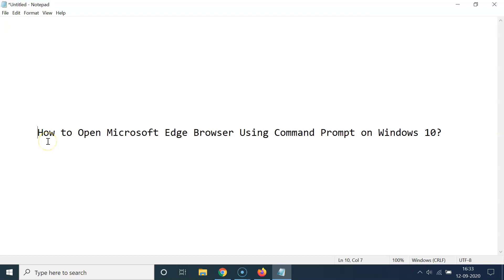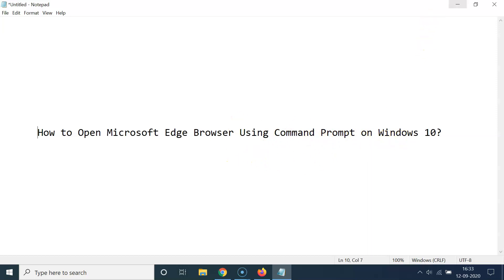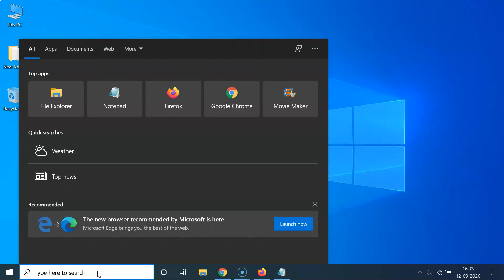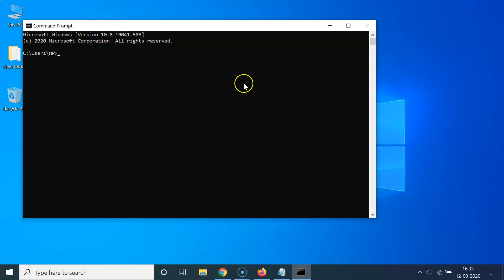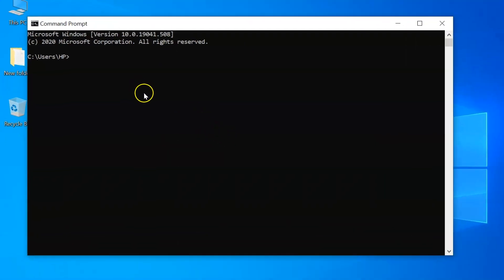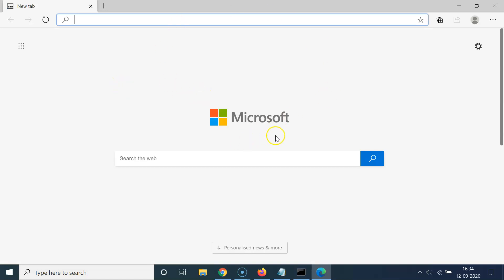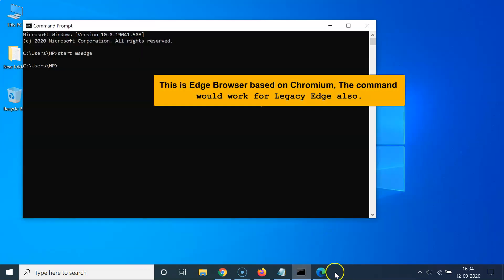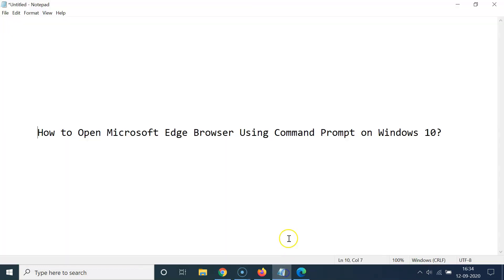How to Open Microsoft Edge Browser Using Command Prompt on Windows 10?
In this Video, I will show you 'How to Open Microsoft Edge Browser Using Command Prompt on Windows 10.'